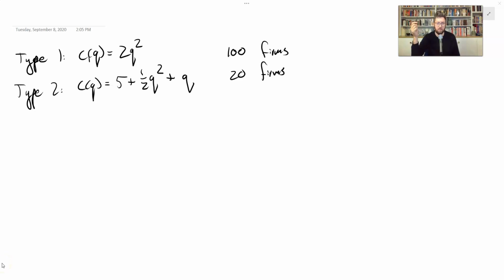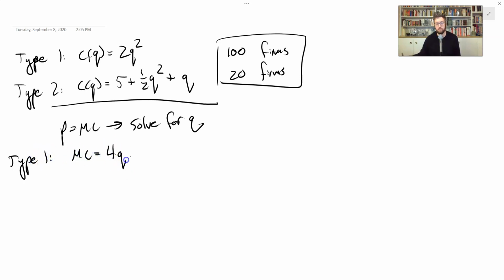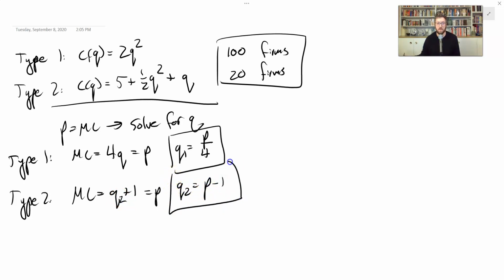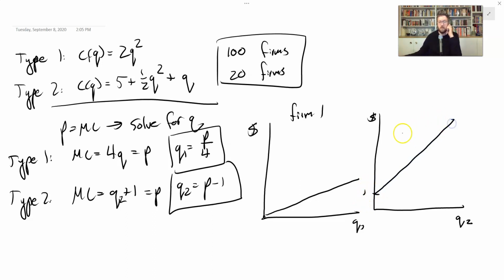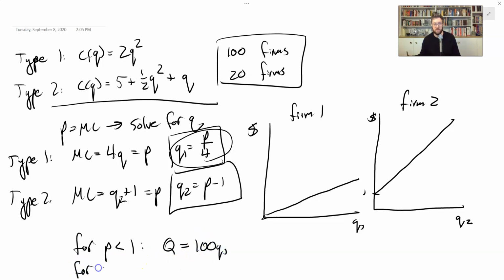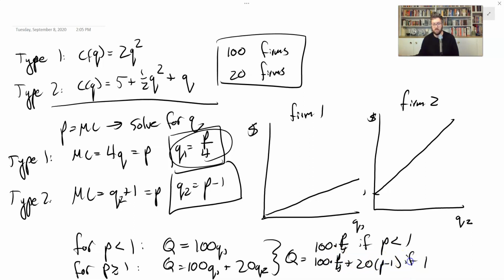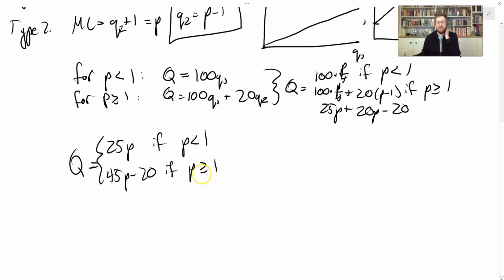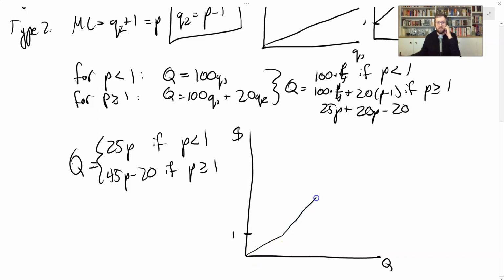2.4.7 Market Supply example - Intermediate Microeconomics